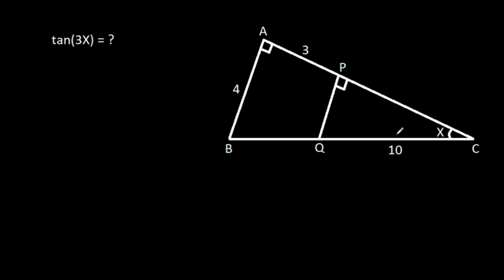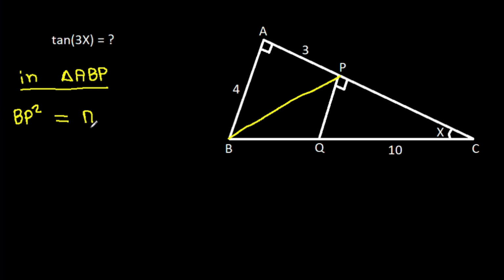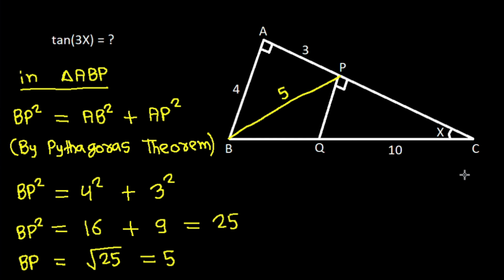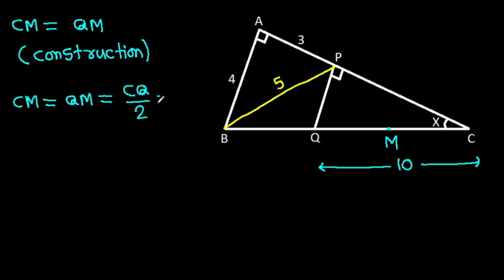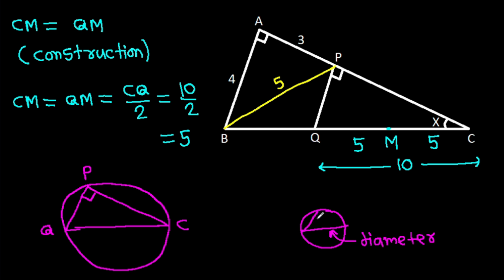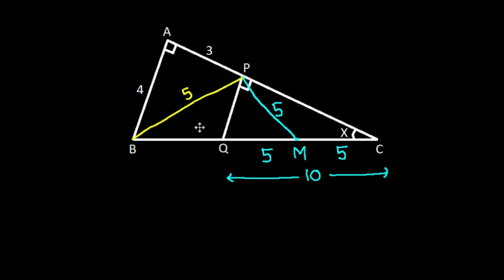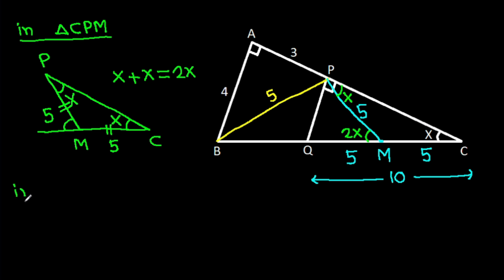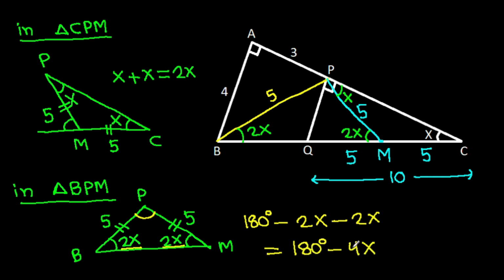Japanese Math Olympiad | A Very Nice Geometry Problem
OTHER CHAPTERS : COMING SOON.